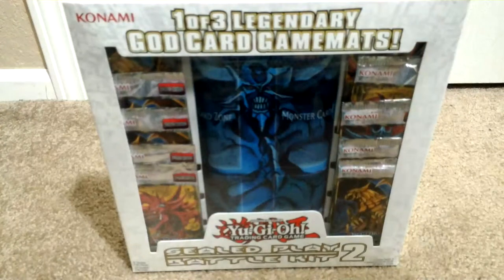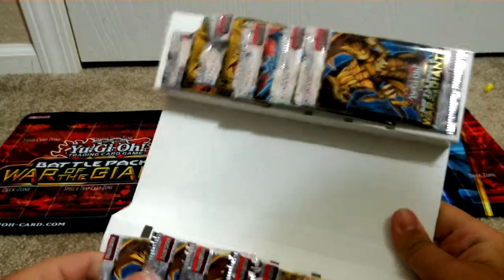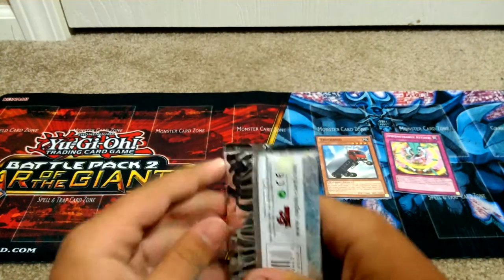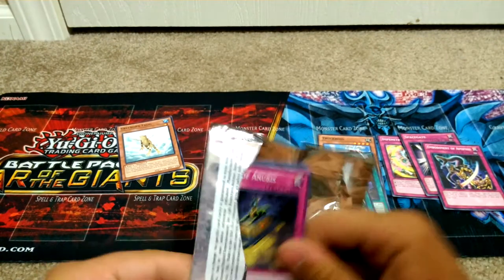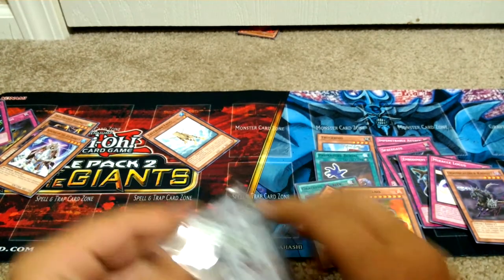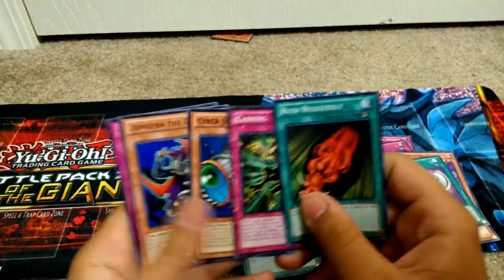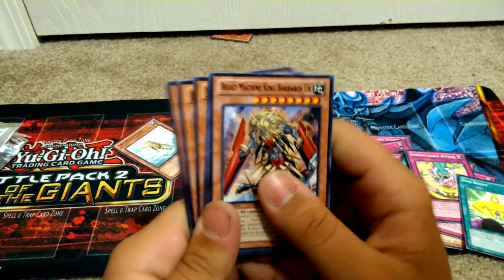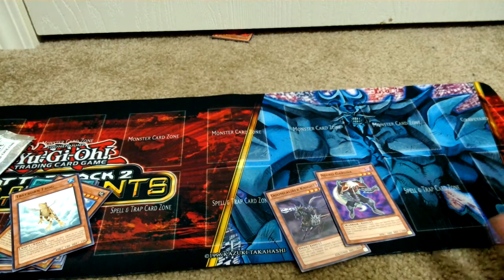Battle Pack 2 Sealed Play Mat Obelisk the Tormentor (HD)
All cards for trade or sale